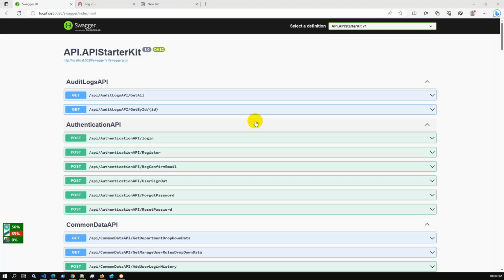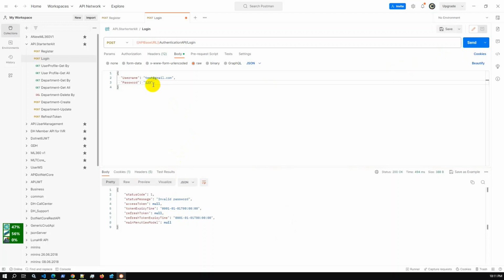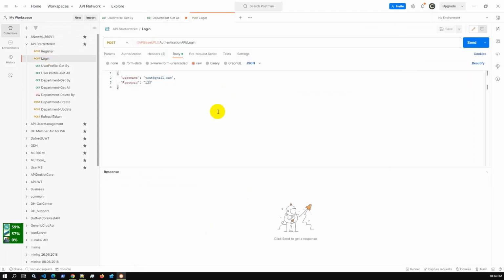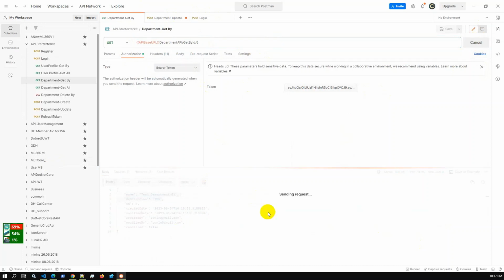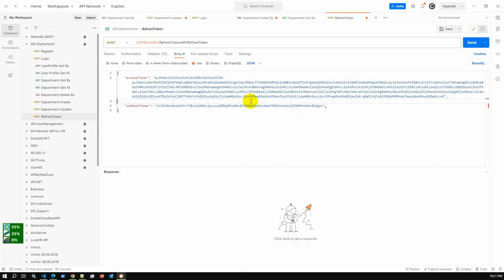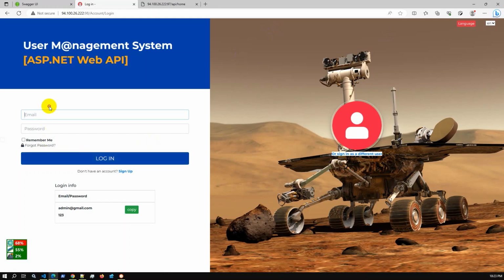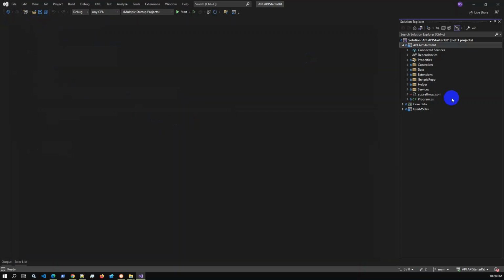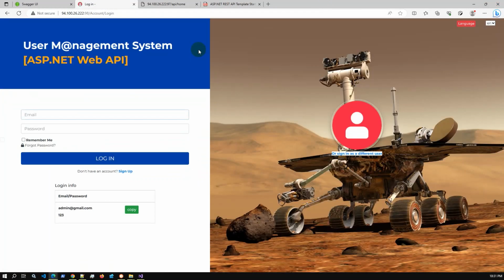RESTful API with .NET Core (.NET 7) 🚀 Beginners Course | ASP.NET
RESTful API with .NET Core (.NET 7) - Beginners Course
🚀  Core Feature:
🔥 - Complete Web API Project
🔥 - JWT Token Base Authentication
🔥 - RestSharp for API Client
🔥 - EF Core Code First
🔥 - User Management
🔥 - Reset Password over Email
🔥 - Dynamic Role Management
🔥 - Multi-Language Support
🔥 - Audit Logs
🔥 - SMTP Setup

Password: 123